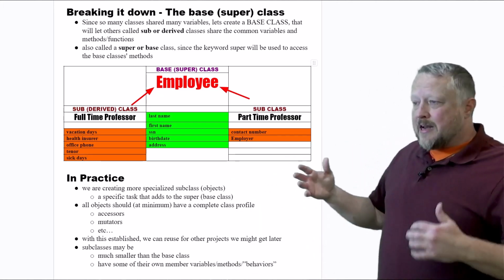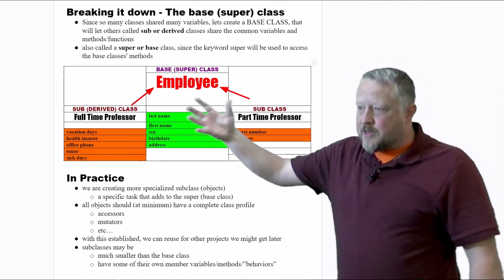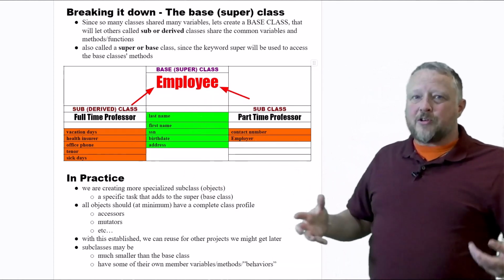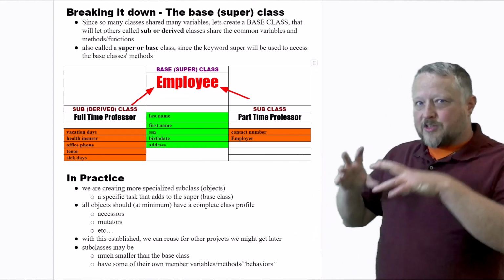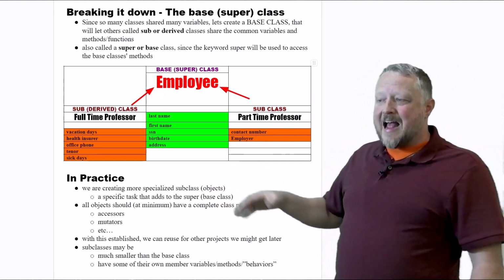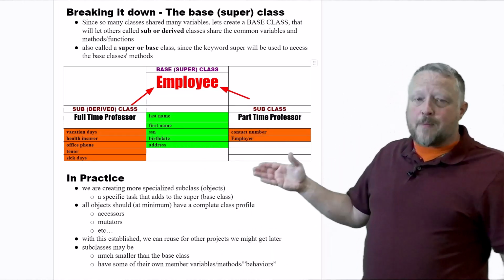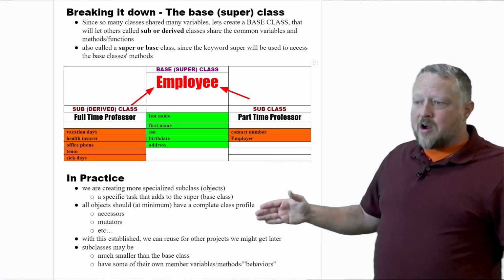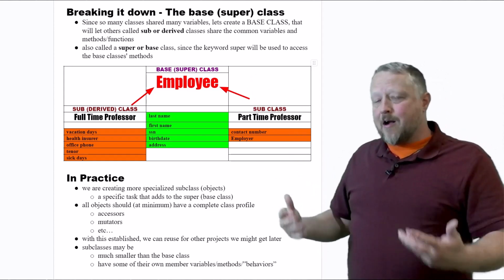2 - Breaking it down - The base (super) class